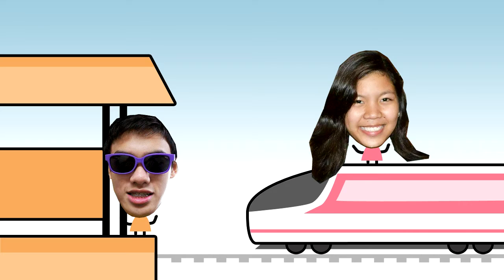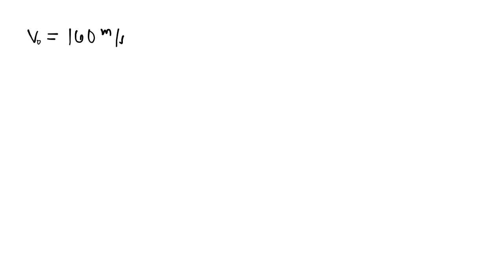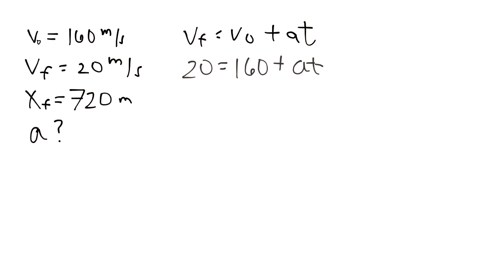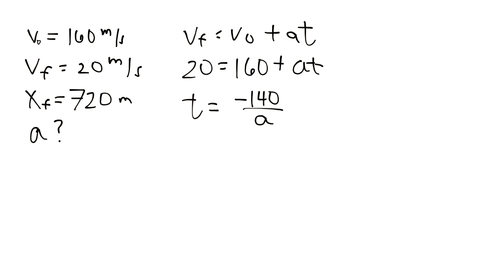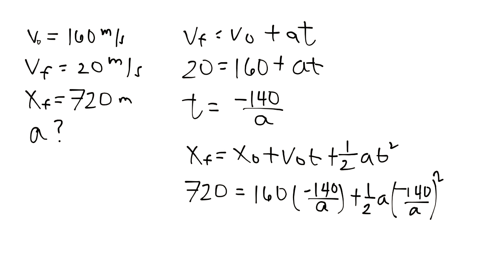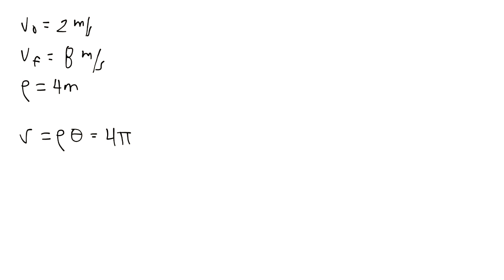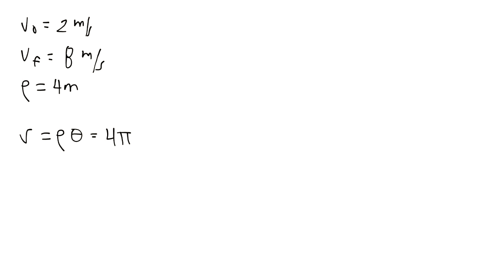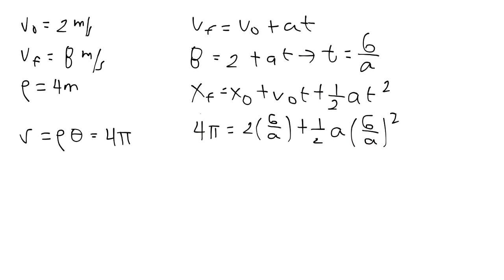Acceleration Analysis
A bonus project for ES 12.

//My second time making a video!